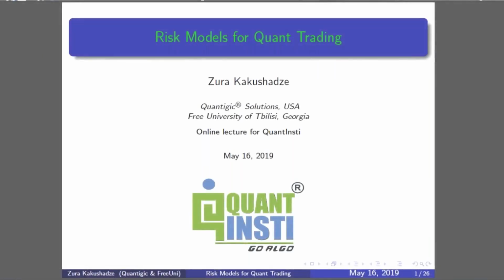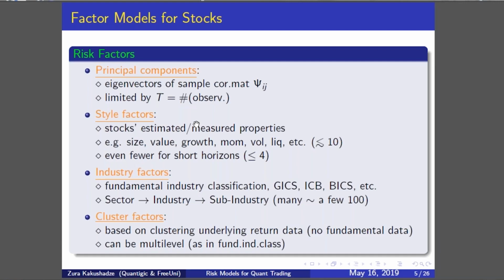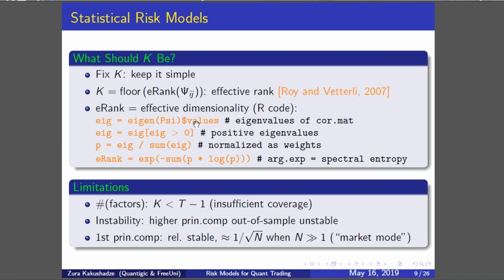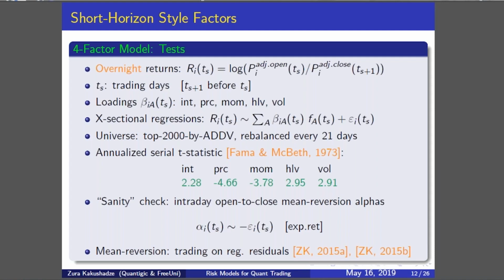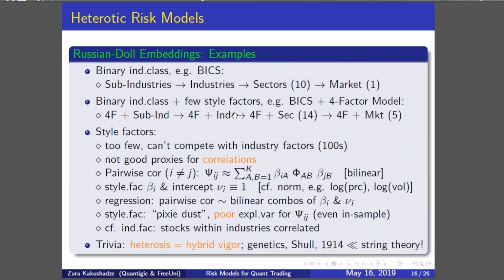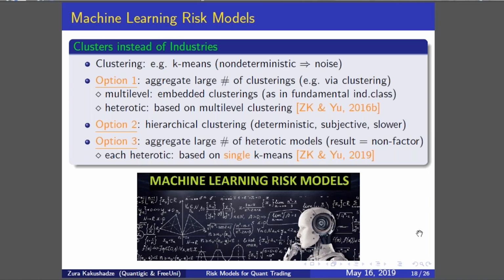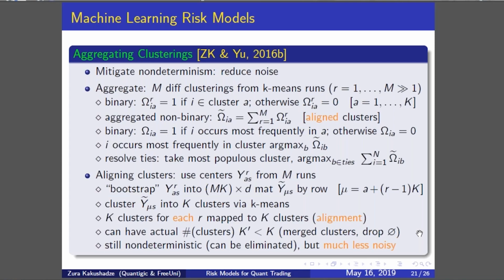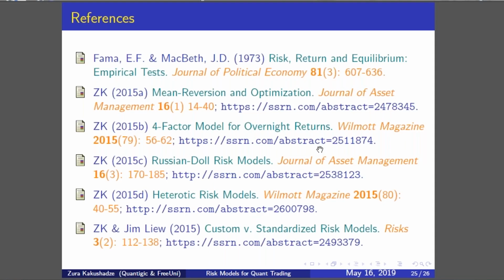Risk Models For Quant Trading By Zura Kakushadze - May 16, 2019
Ready to go from trading intuition to AI-driven, backtested, and automated strategies?
Join the AI AlgoTrader Bootcamp (4-day, 16-hour live workshop) and learn Python-based strategy building, responsible ML, risk management, agentic AI workflows, and how to eliminate hidden biases.
. - Learn about using Risk Modelling for the purpose of Quant Trading from none other than the renowned personality, Dr. Zura Kakushadze. Zura is the President and CEO of Quantigic® Solutions and a Full-time Professor at the Free University of Tbilisi, Georgia.

He received his PhD in theoretical physics from Cornell University at 23, was a Postdoctoral Fellow at Harvard University, and an Assistant Professor at C.N. Yang Institute for Theoretical Physics at Stony Brook University. He received an Alfred P. Sloan Foundation Fellowship in 2001. After expanding into quantitative finance, he was a Director at RBC Capital Markets, Managing Director at WorldQuant, Executive Vice President and substantial shareholder at Revere Data (now part of FactSet), and Adjunct Professor at the University of Connecticut.

He has:

• Over 17 years of hands-on experience in quantitative trading and finance
• 130+ publications in physics, finance, cancer research and other fields, including the paper “101 Formulaic Alphas” and the book “151 Trading Strategies”
• 3,400+ citations and h-index 30+
• 159,000+ downloads on SSRN, and
• Over a quarter million followers on LinkedIn

This webinar is intended to answer these & other questions with some substantive details. In this webinar recording, Zura talks about:

• Various risk models
• Explains how Risk Modelling takes sensitivity analysis to the next level,
• Explains how Risk Modelling helps in assessing the probability and potential impact of unfavourable outcomes and
• How to take various decisions with respect to managing, hedging or transferring risks.

Session Outline:

• How to build risk models for short-horizon & ephemeral ML-based data-mined alphas?
• How to make the covariance matrix out-of-sample stable & invertible for short lookbacks?
• Can using ML-based methods (e.g. clustering) for building such risk models add value?
• Should PMs allocate resources for building custom risk models or use commercial ones?

In this webinar you will learn about various risk models like:

• statistical risk models,
• risk models based on style
• risk models based on industry factors, and
• machine learning risk models

This webinar recording also explains how various risk models compare in practical applications empirically, etc. Based on the assessments, various decisions with respect to managing, hedging or transferring risks can be taken.